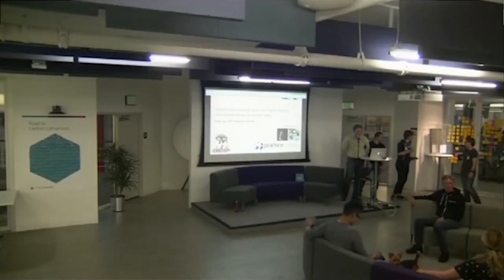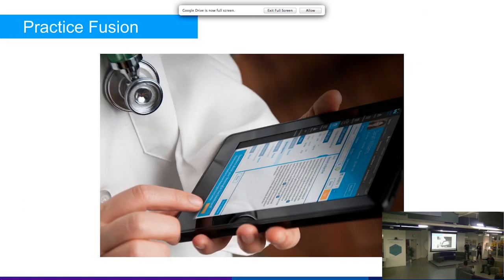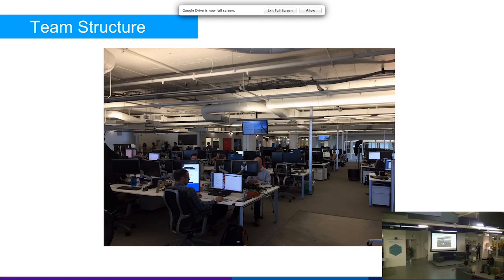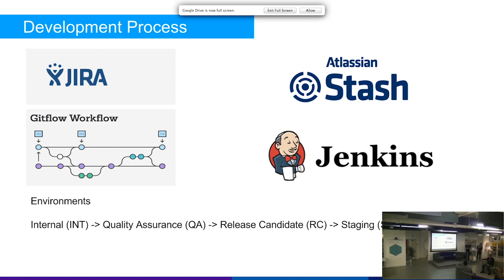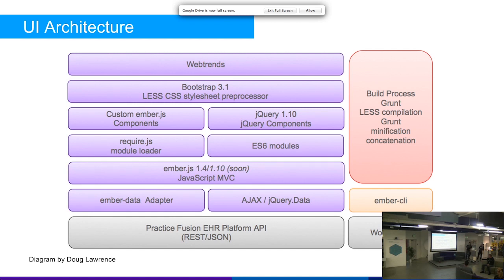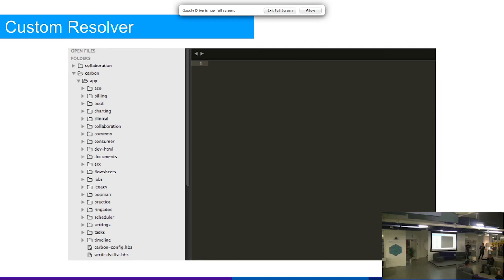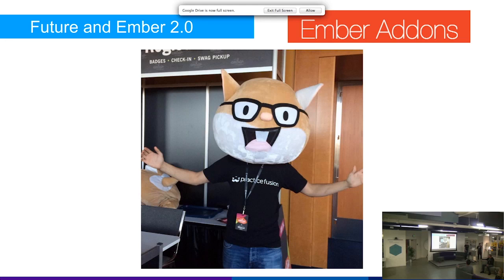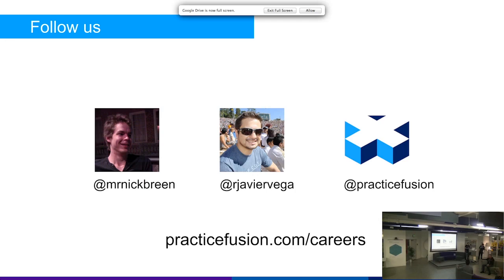Ember SF June 2015 - Optimize a large team for rapid feature development in an Ember app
A high level view of using ember in a large app with a team of 100+ engineers, with 16  full-time ember developers.